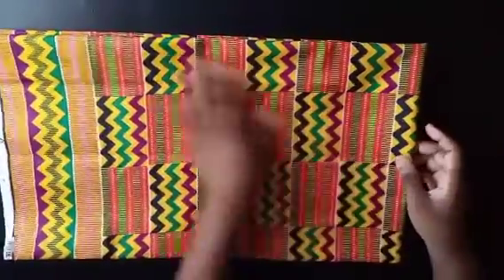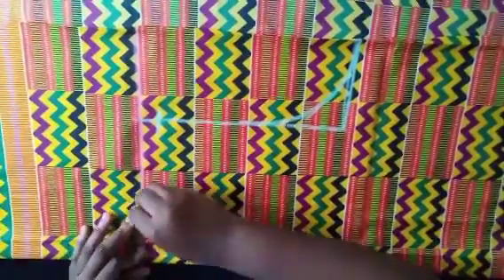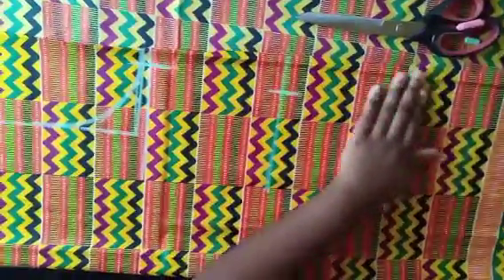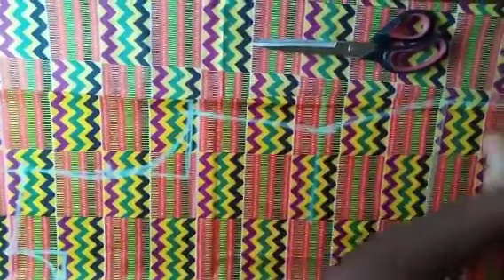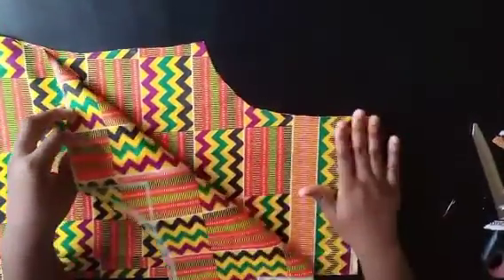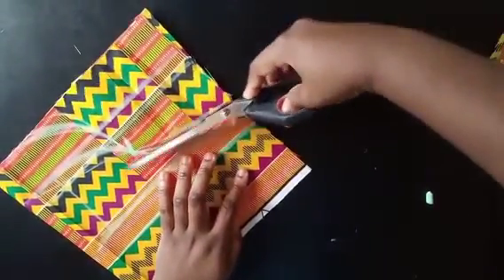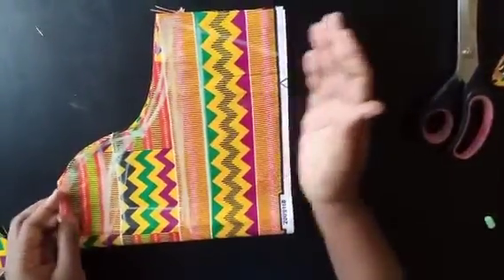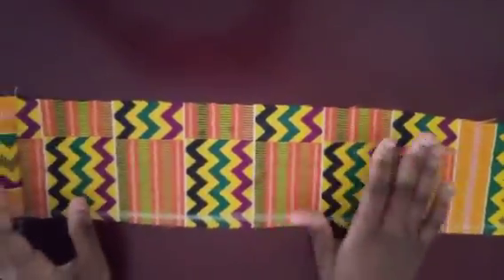Tutorial on ruffled dress with necktie and puffy sleeves. ankara work dress DIY